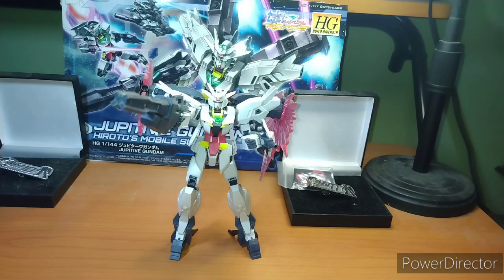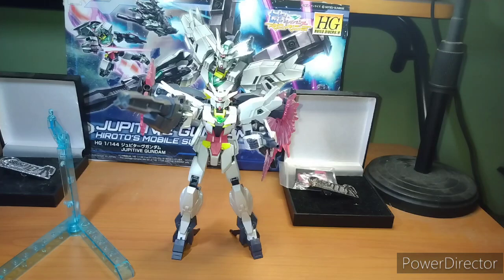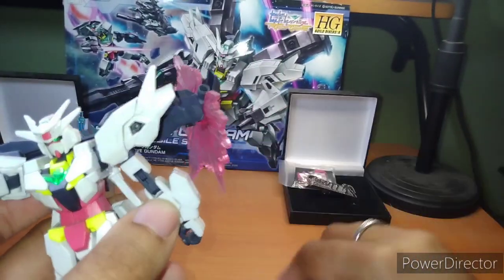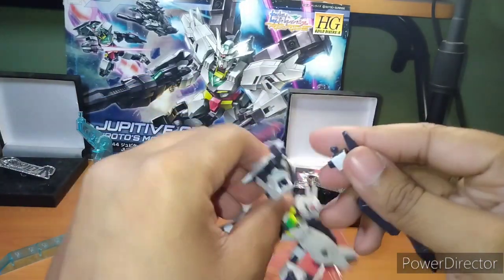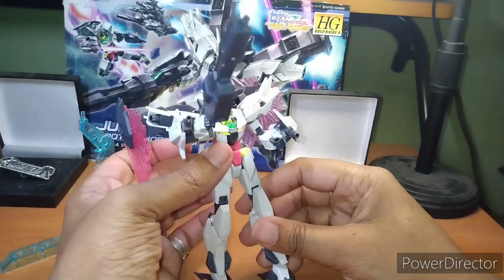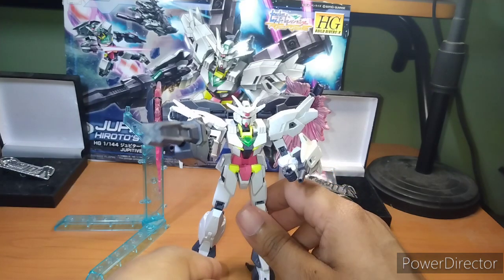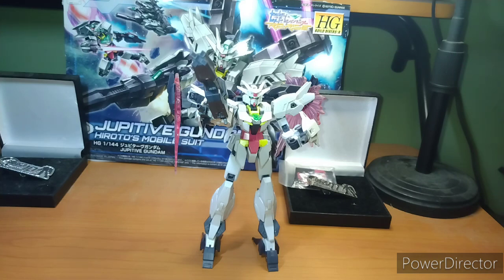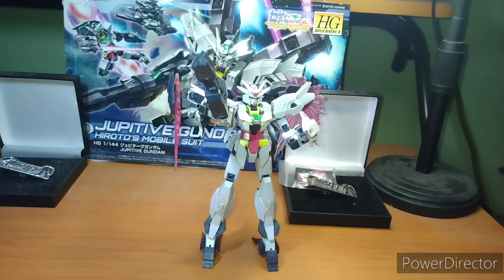Episode Two hundred and thirty seven: HG Juptive Gundam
In today's episode I'm reviewing the HG Juptive Gundam from Gundam build divers re:rise. This is another member of the planet series. This is a very cool gunpla and as it has the original Core Gundam as the base the waist is actually very solid.

Eternal sleep